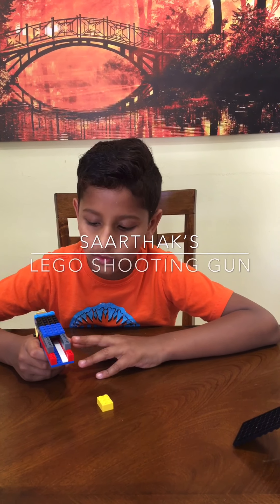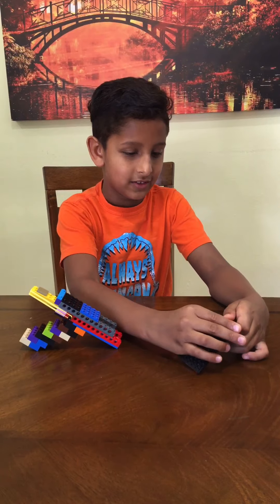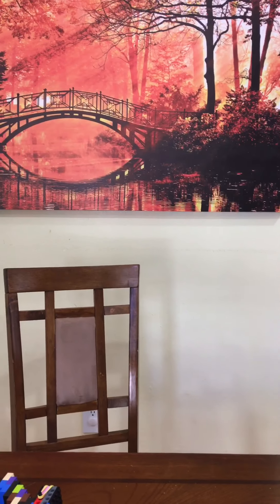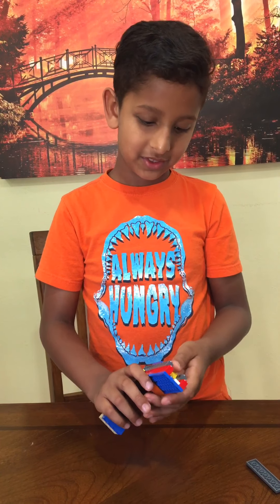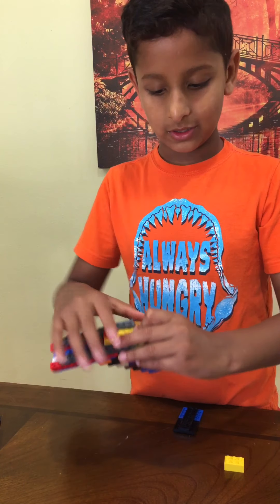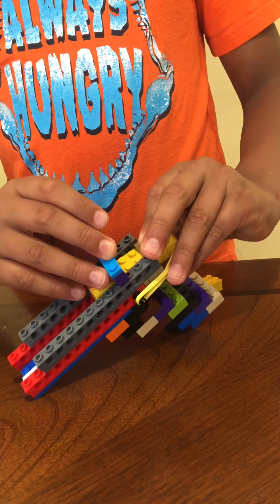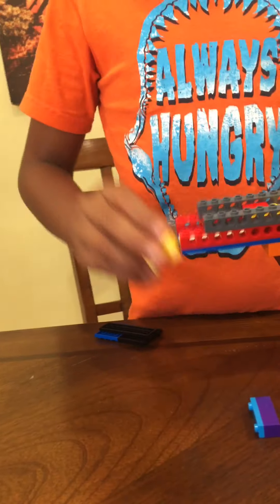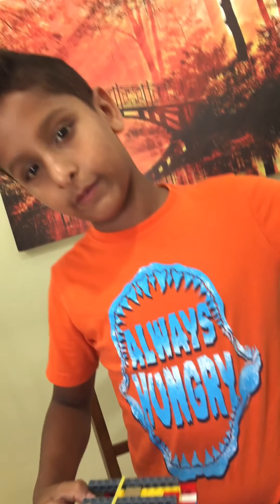83. Lego Shooting Gun by Saarthak